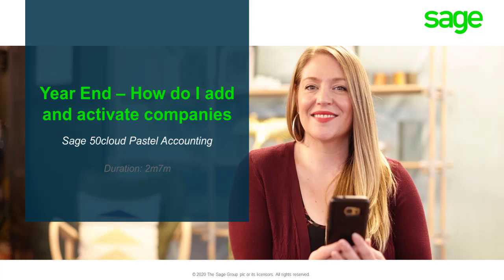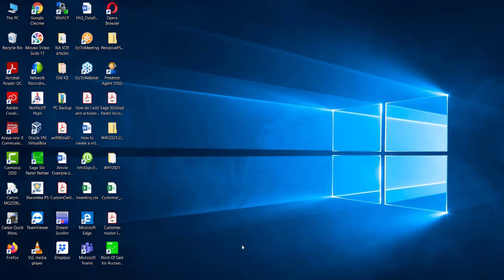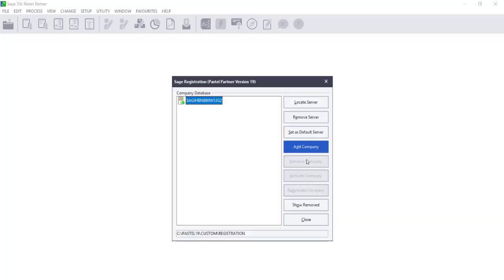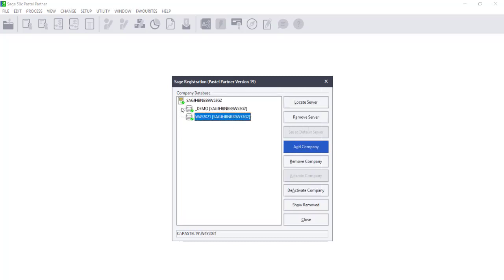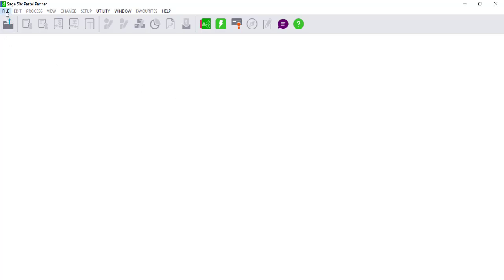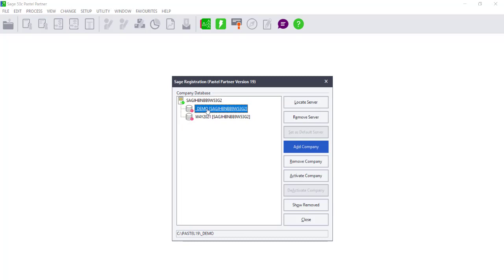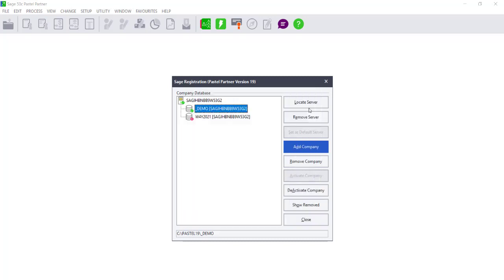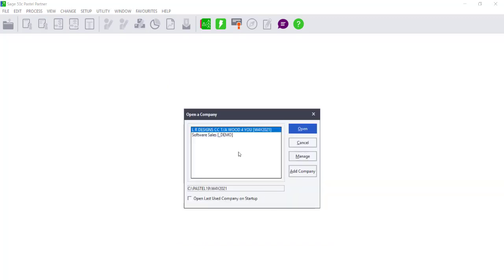Sage 50cloud Pastel (ZA) - Year End - Add and activate companies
In this video you will learn how to add and activate companies.